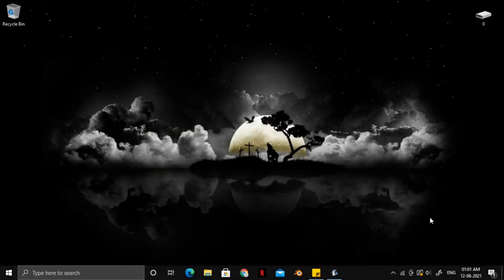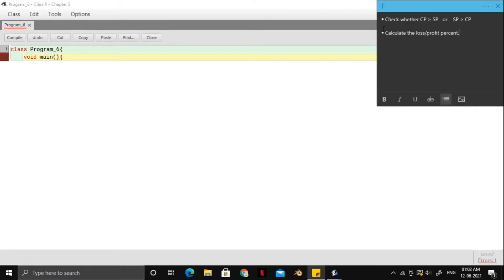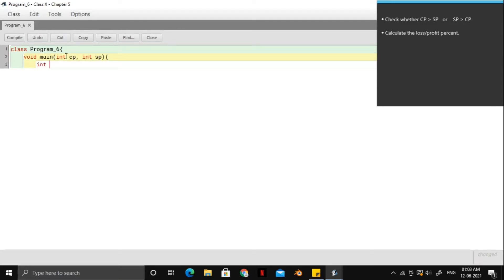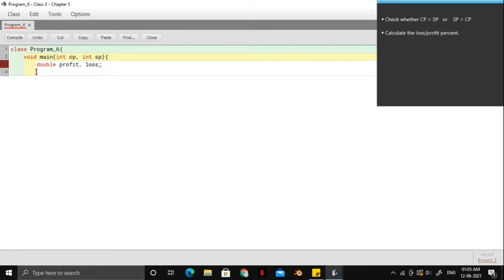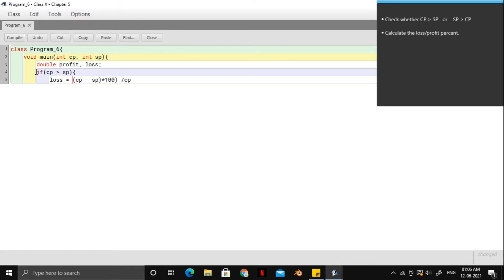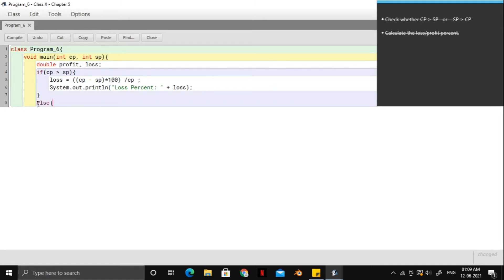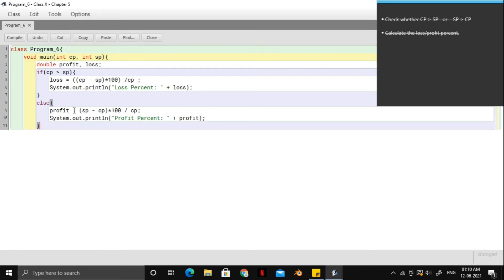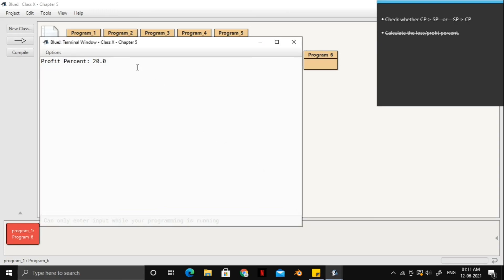Chapter 5, Program 6 | ICSE - CLASS 10 JAVA | BlueJ | General Programming & Decision Making in Java.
Question:
Write a program in Java to accept the cost price and the selling price of an article and calculate either profit percent or loss percent.

Chapter: General Programming and Decision Making in Java
Program: 6

ICSE CLASS X
BlueJ
JAVA!

Coding isn't difficult !